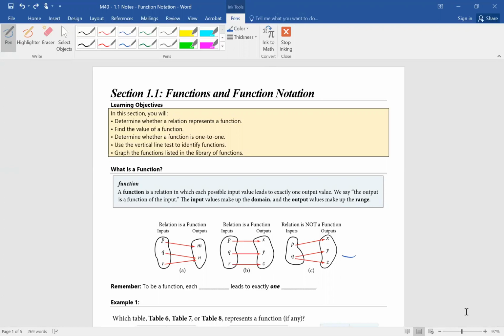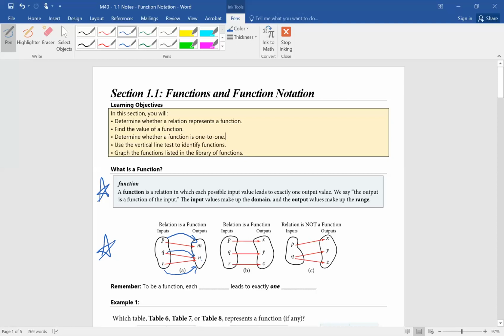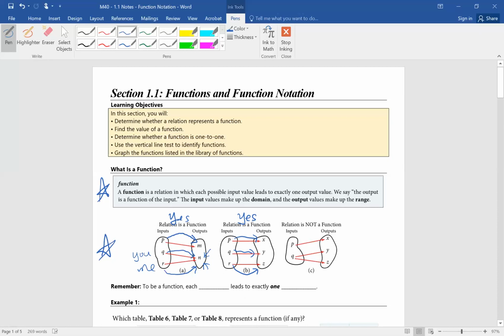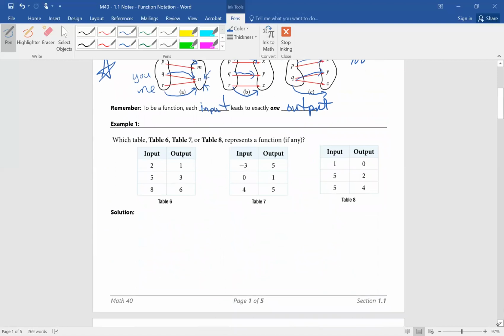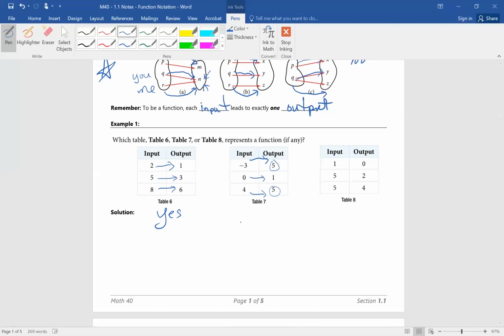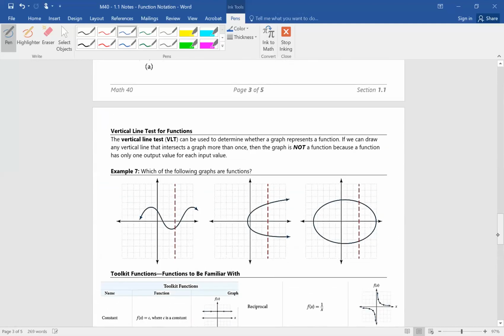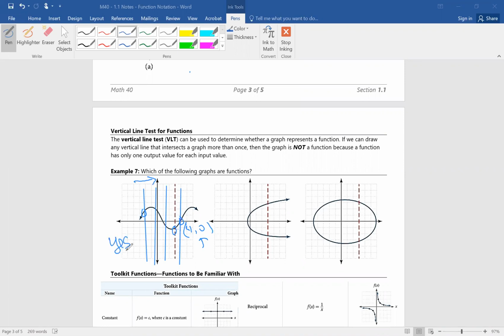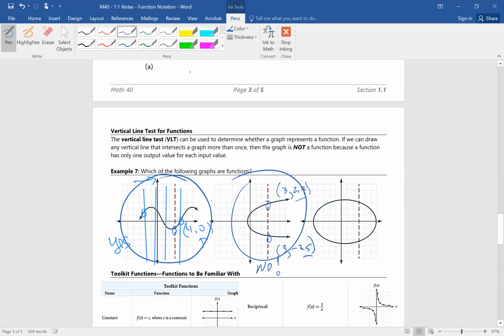sec 1 1 video b Math 155